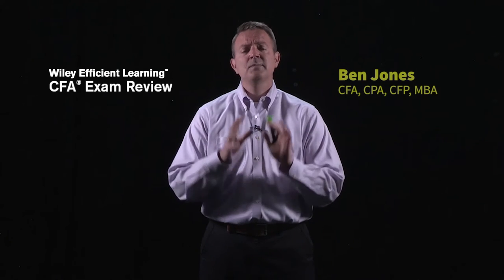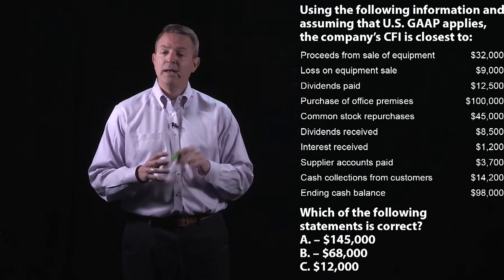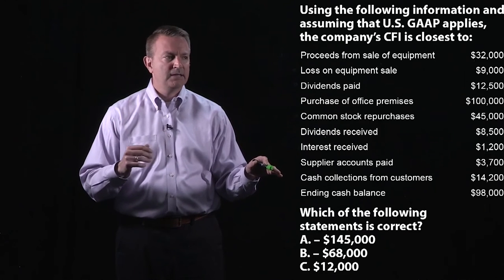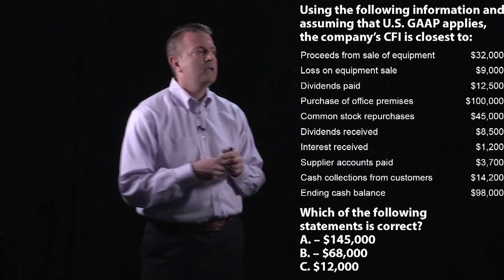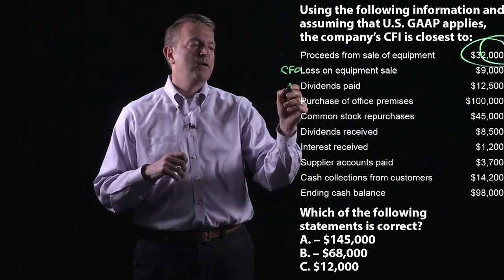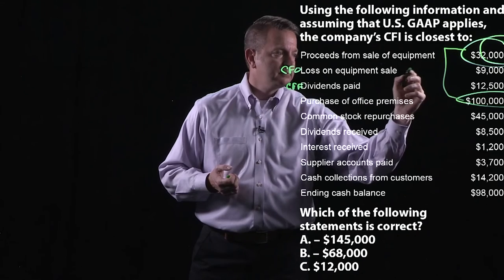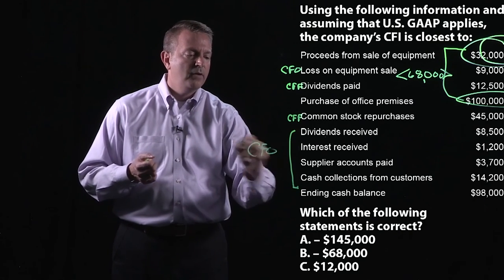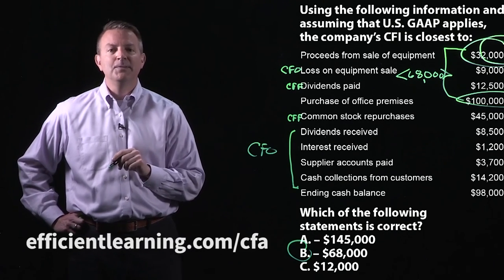CFA Program Exam Level I Question: FRA - Understanding Cash Flow Statement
Like this? View the extended lecture with additional worked problem